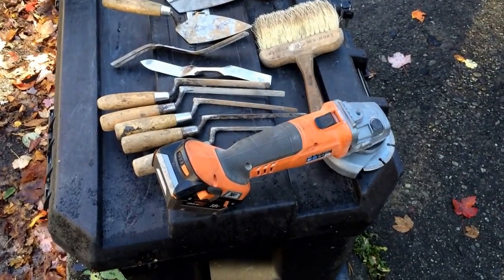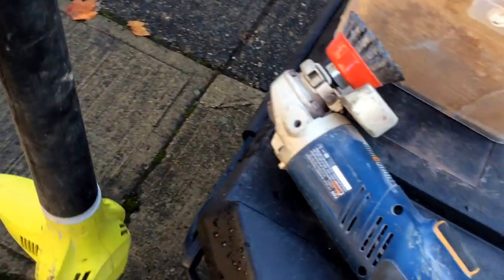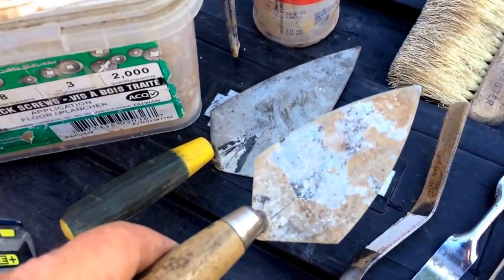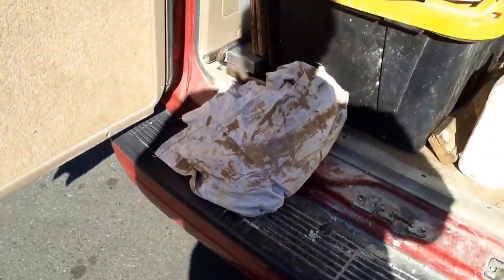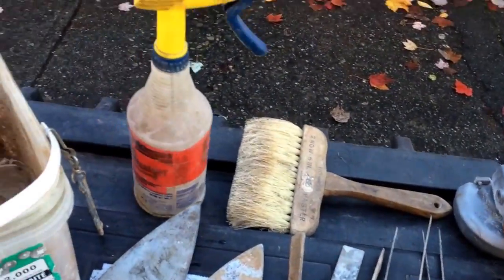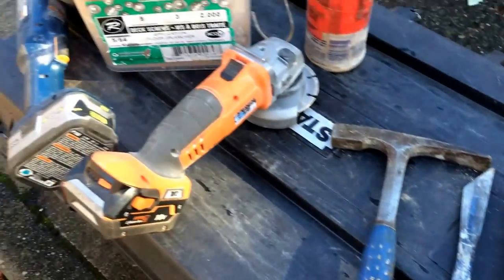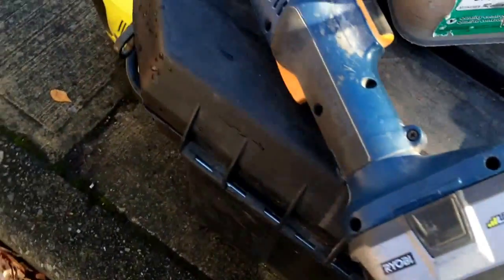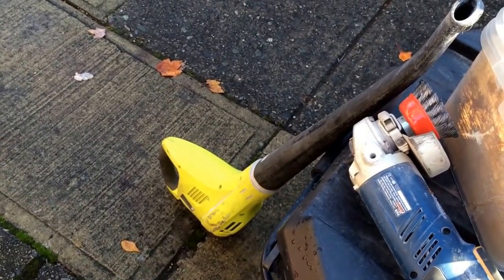Tuck Pointing Brick Repointing Tools Trade Tricks Trowels Grinders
Trade Tricks and tuckpointing and repointing tools. Victoria BC Chimney Repairs shares experience for do it yourselfers.. oh when you mess it all up just give us a call :)